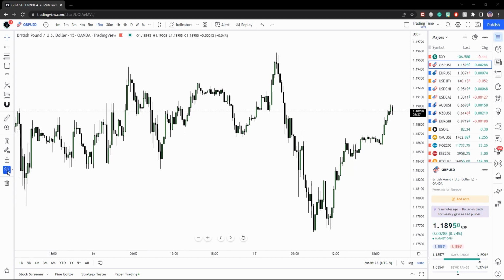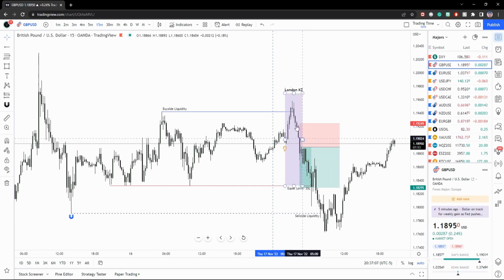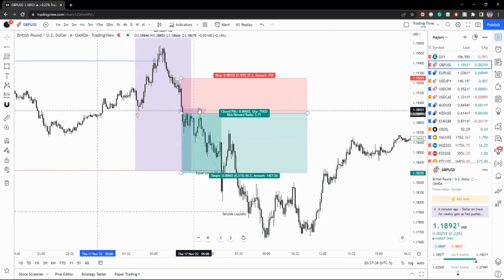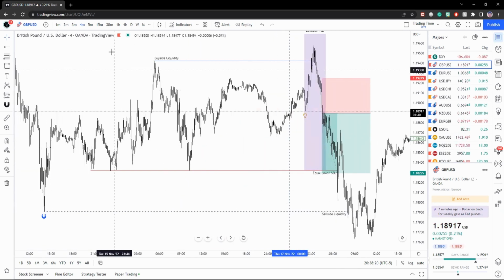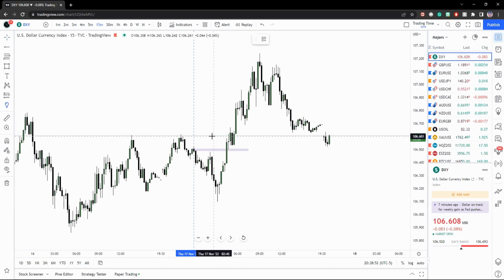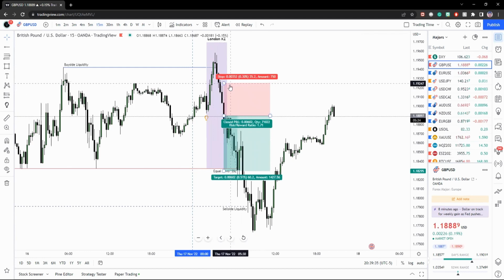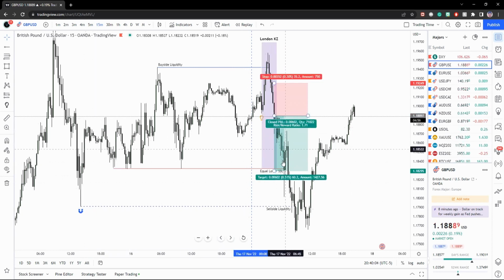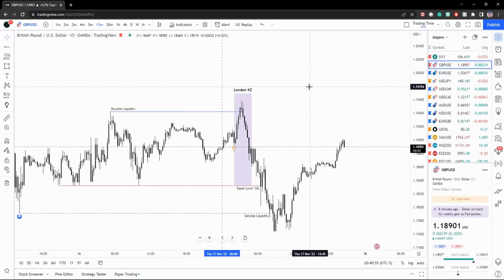ICT Opening Price Trade In London! | Signal Journal #3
Everything In This Video Is Possible From @InnerCircleTrader